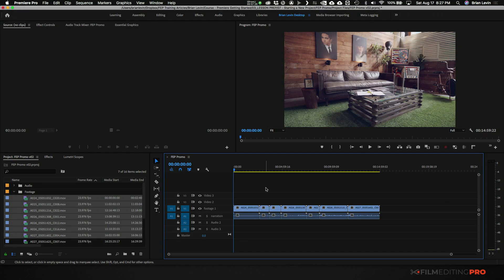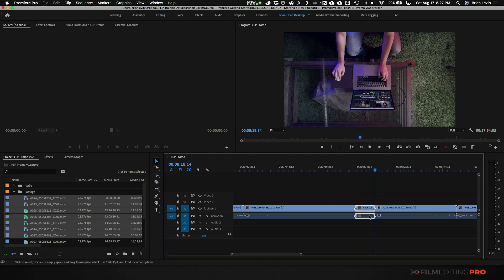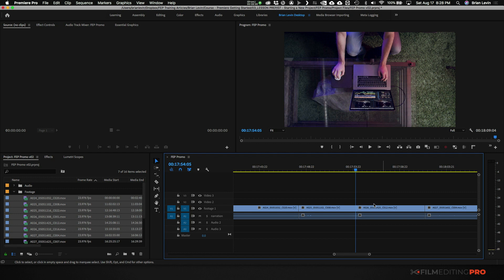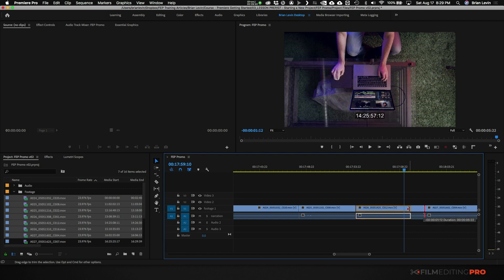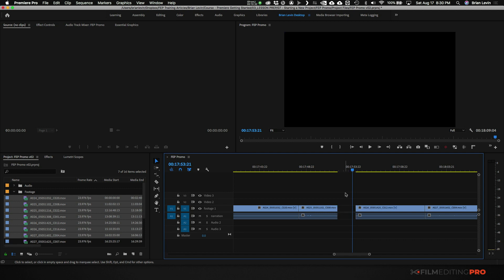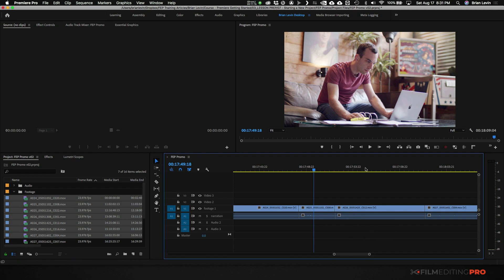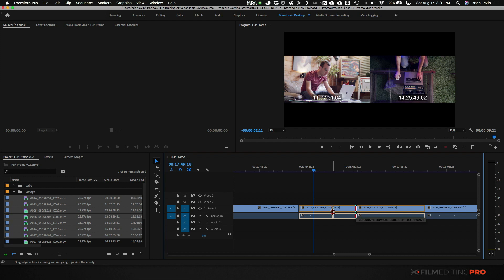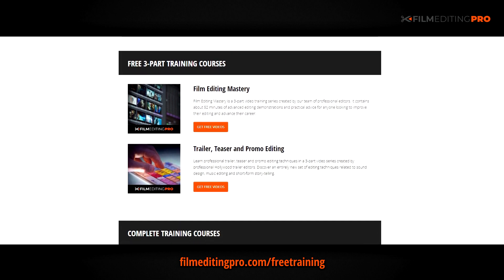How to Use the Trim Tool | Adobe Premiere Pro Tutorial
What is trimming and how do you do it in Adobe Premiere Pro? In this video we'll show you everything you need to know about the trim tool to speed up your editing in no time!